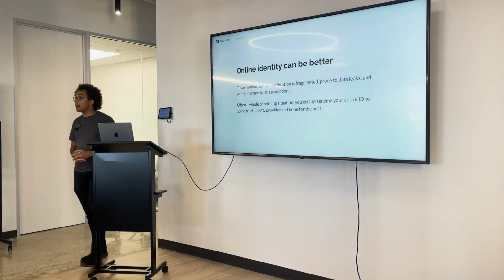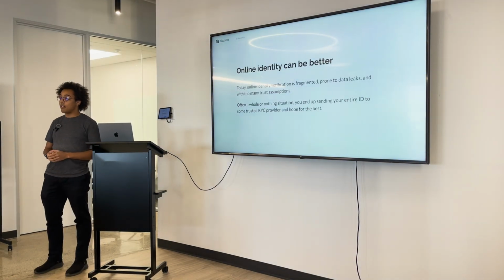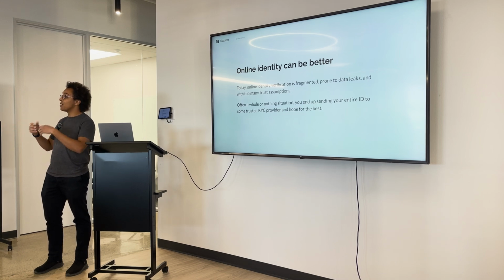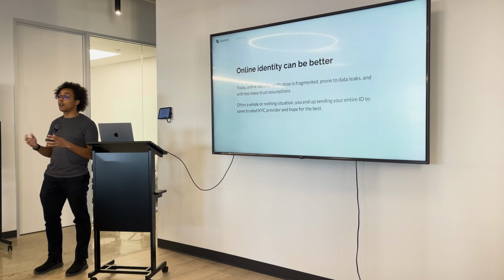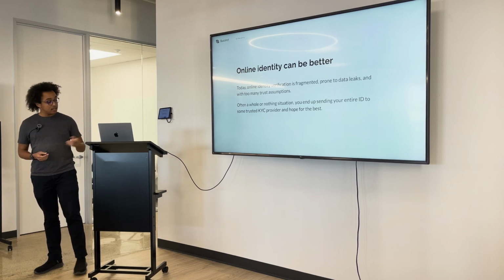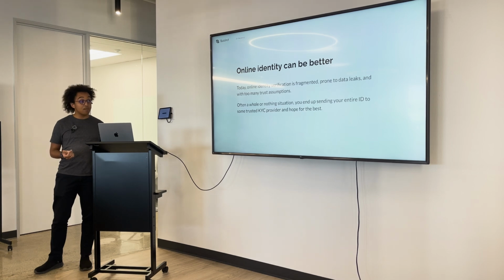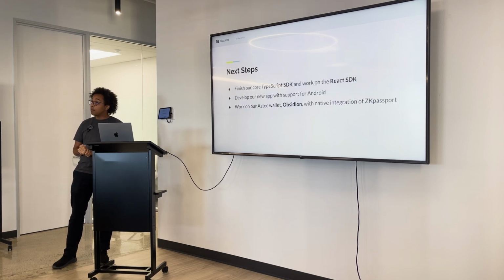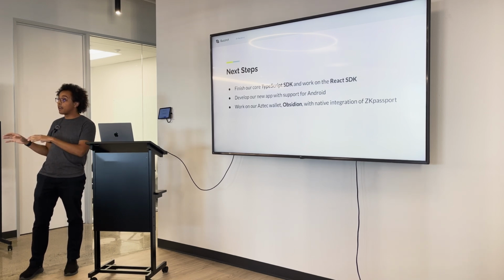Succinct ZK Residency: ZK Passport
Summary: Private and unforgeable proof of identity using government-issued passports and ID cards.

Team Members: Michael Elliot (GitHub, Twitter), Théo Madzou (GitHub, Twitter)